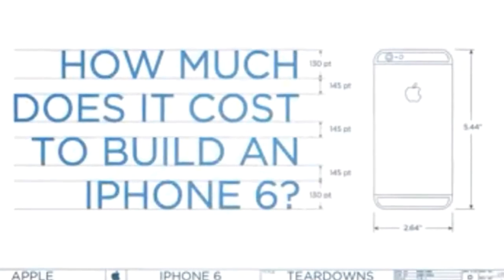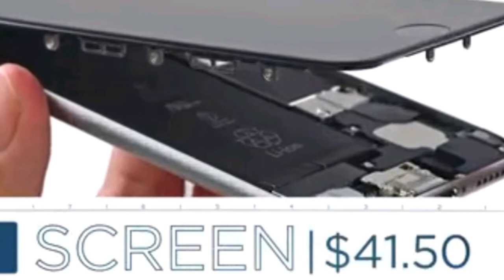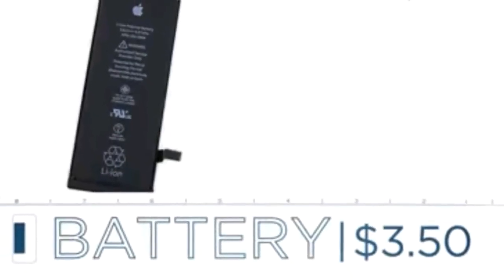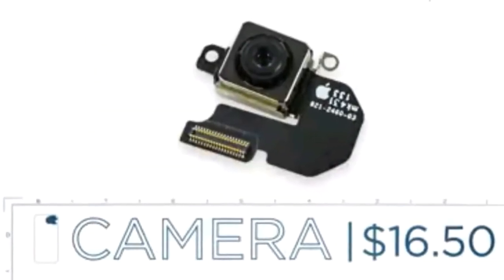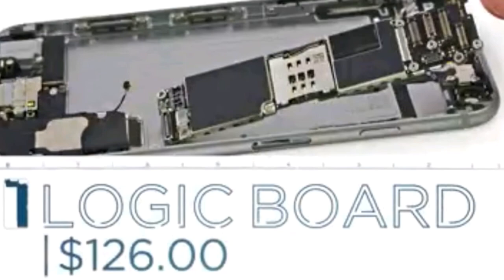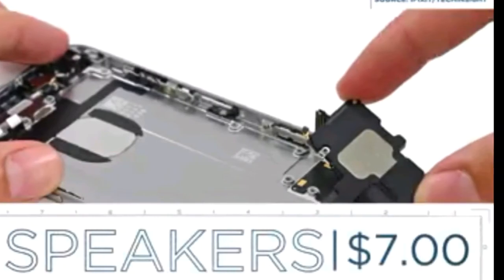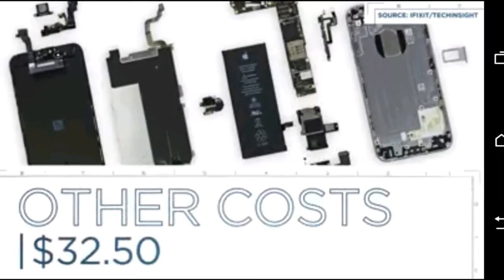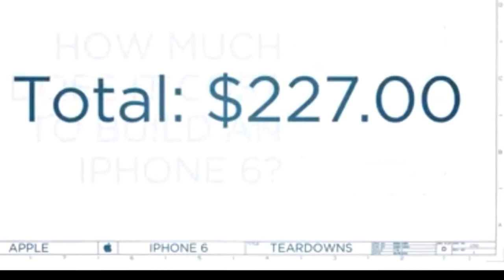iPhone 6 & 6Plus How much does it cost to Make it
iPhone 6 & 6Plus How much does it cost to Make it mass production and cheap labor in China makes a gorgeous phone cost about 25% of the actual retail price